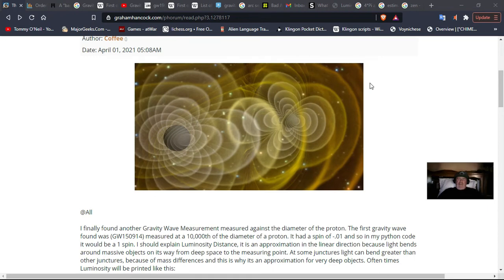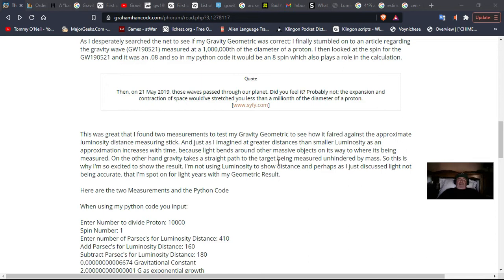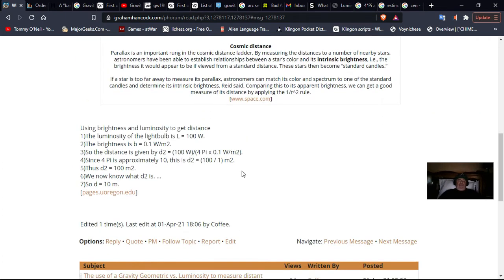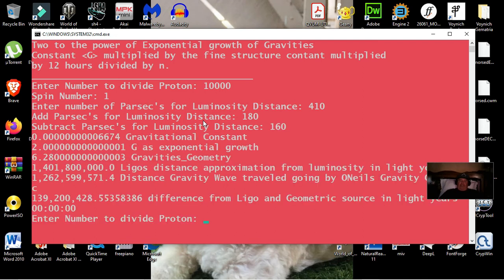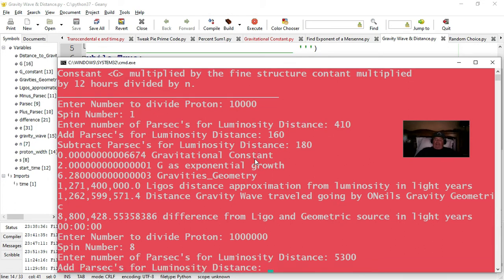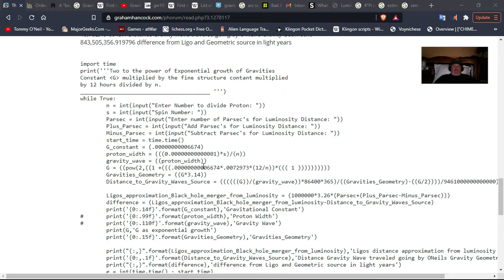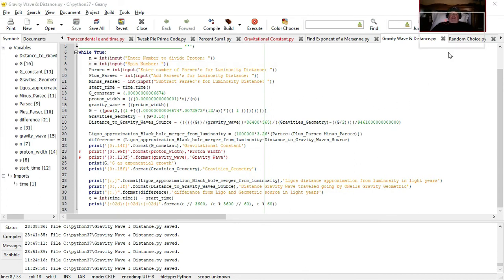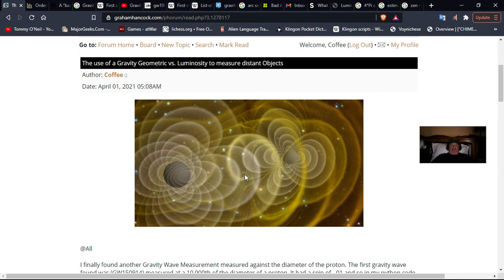LIGO Gravity Waves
I have obtained two measurements of Gravity Waves from LIGO.  These were (GW150914) and (GW190521).  (GW150914) was measured at a 10,000th of a diameter of a proton with a spin of -.01.  (GW190521)  was measured at a 1,000,000th of a diameter of a proton with a spin of .08.   LIGO uses an approximate Luminosity distance to measure the distance to the objects that were measured from the gravity waves; however, I use an accurate Gravity Geometric to measure the distance to the objects measured by the gravity waves from LIGO.  The is a revolutionary way to measure distances of stellar objects through the use of a Gravity Geometric rather then Luminosity Distance and that is why the video is important.